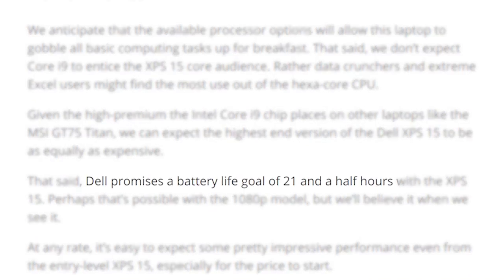Dell XPS 15 Owner Shares Information/Advice about the NEW 2018 Model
In this video, I am going to be sharing my experience with the Dell Xps 15. I will give my first impressions and advice about the new dell XPS 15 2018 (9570). Even though it has the GTX 1050ti and a core i9 processor, there are somethings you should know.